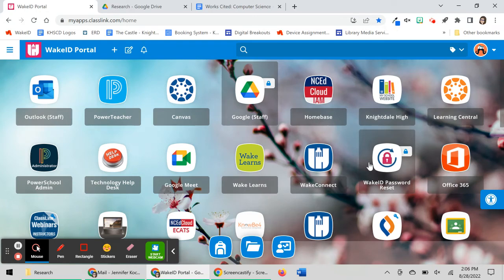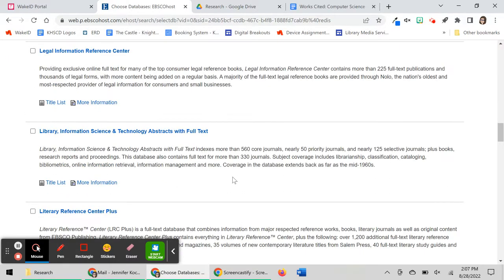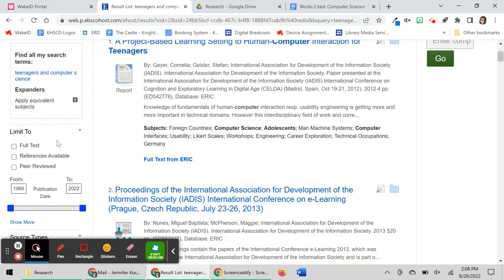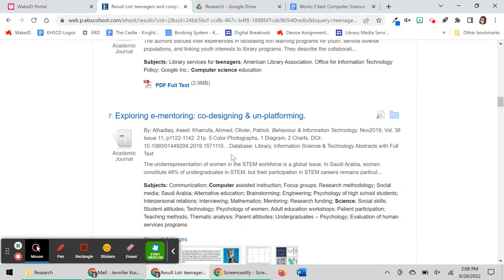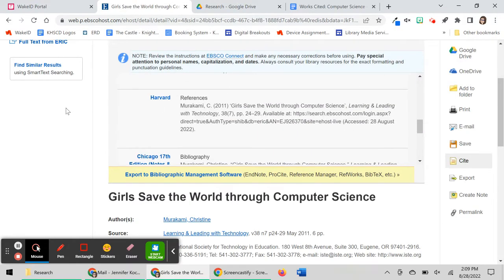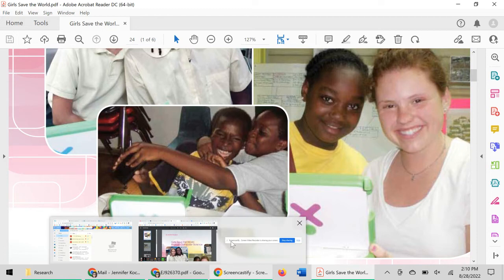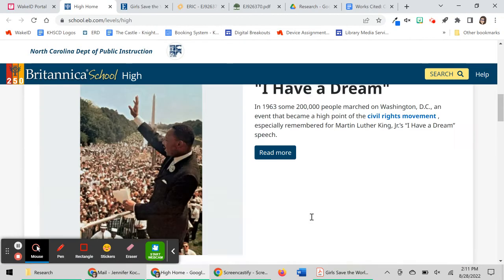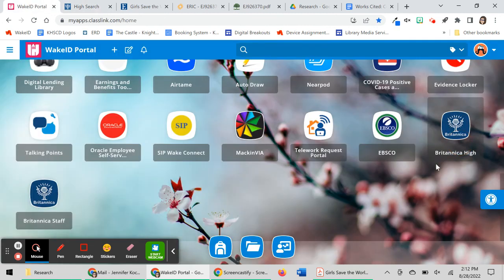Accessing Databases at KHS